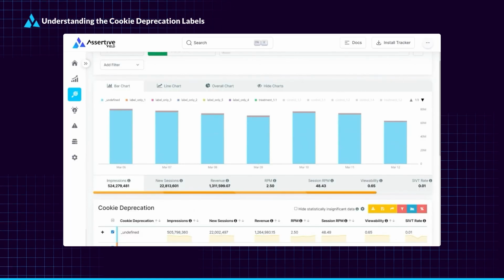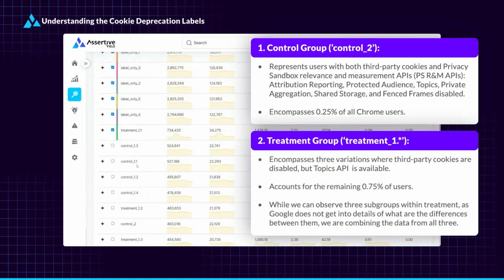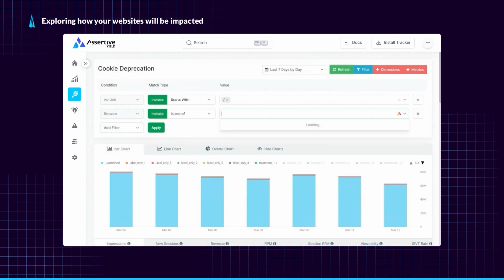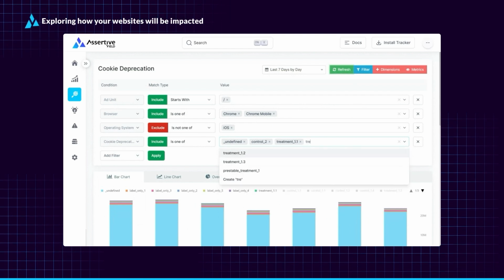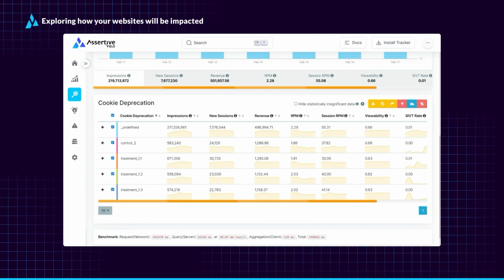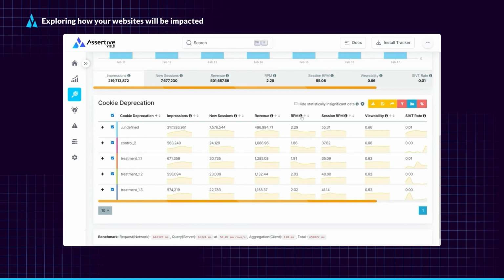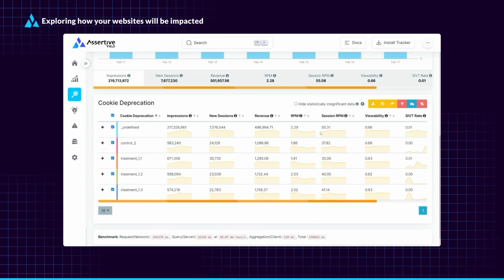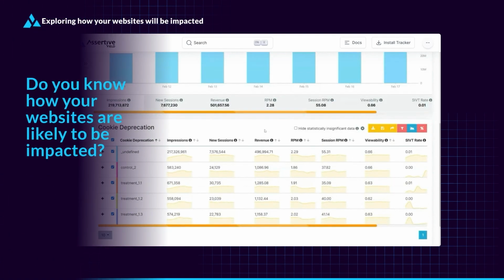AY Cookie Deprecation Report: Analyzing the Cookie Discontinuation Impact on Revenue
📌 SIGN UP FOR THE COMPLETE PRODUCT DEMO

AY Cookie Depreciation Report is one of the Yield Intelligence reports that has more than 300 dimensions, with real-time granular data to provide publishers with transparency and revenue business intelligence.

👋 Let's talk!

Rest assured with our trusted technology and support. We understand the importance of trust and provide expert guidance every step of the way.

Let's take a quick tour? If you're aiming to explore the API impact on your performance, AY Cookie Depreciation Report for Publishers provides all the tools you need right at your fingertips.